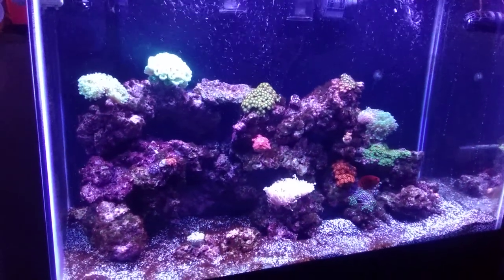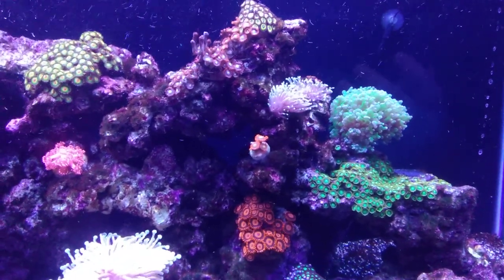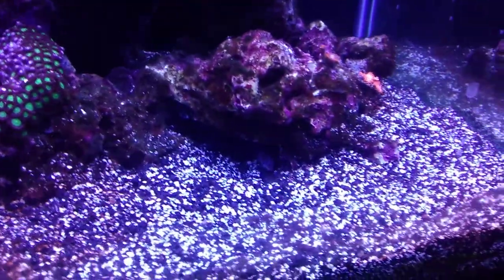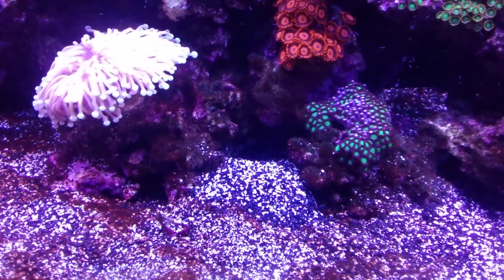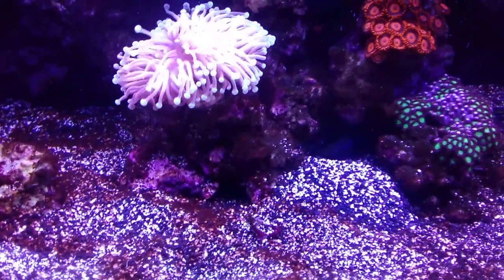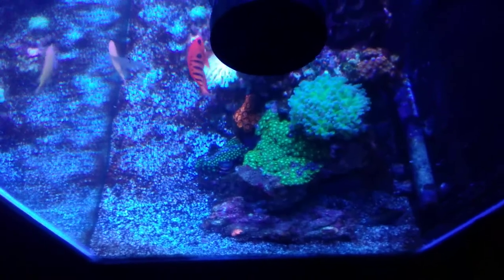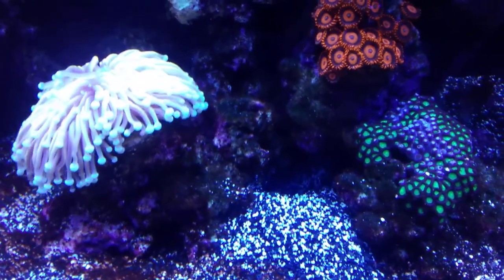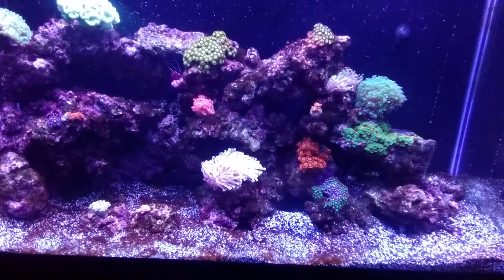Blue Spotted Jawfish info and tank update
Picked up this little gem. Goal fish list finished! There is some things to think about owning one of these guys in the video.
There is also some tank updates on what I did to help with the cyanobacteria.